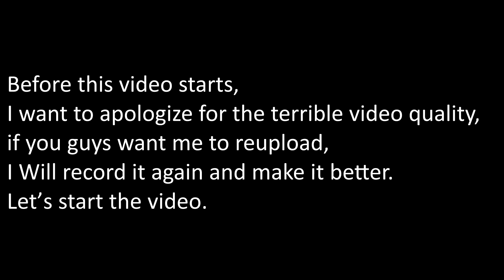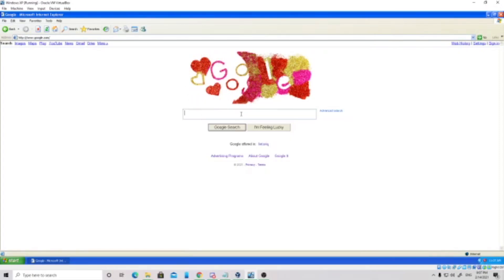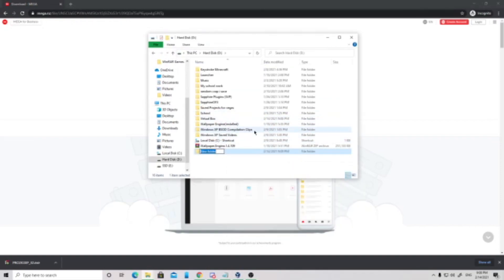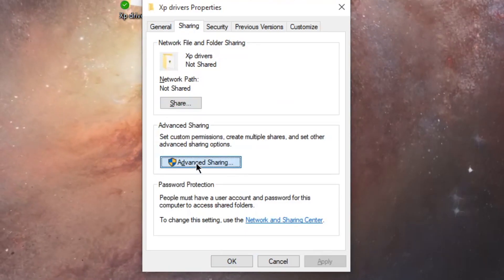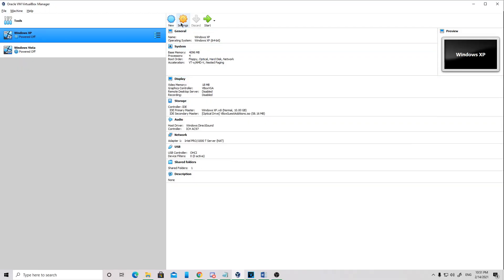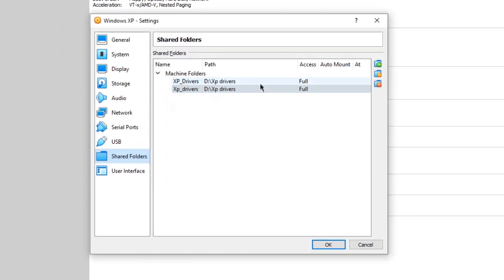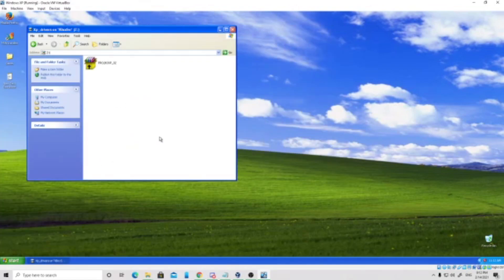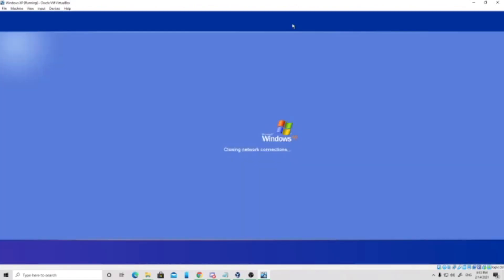How to Fix: No Internet Access| Virtual Box | 2024 FIXED!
Goal: 1K Before June 2021. :D

It is safe. And it isn't a virus.